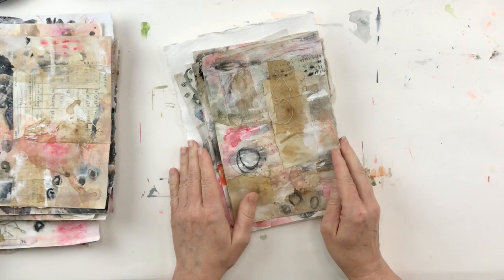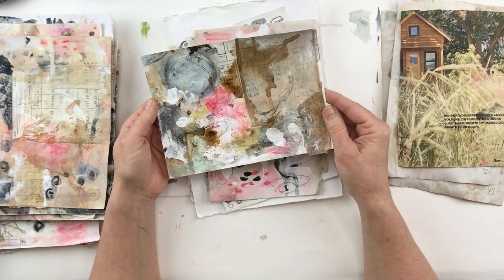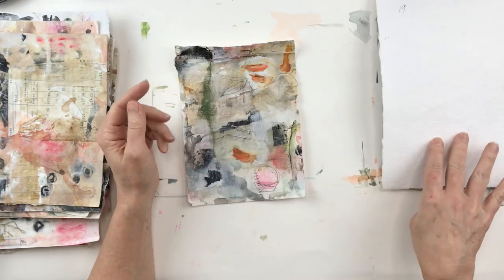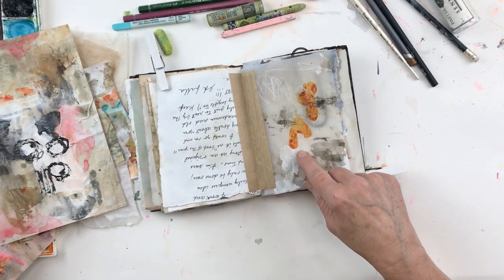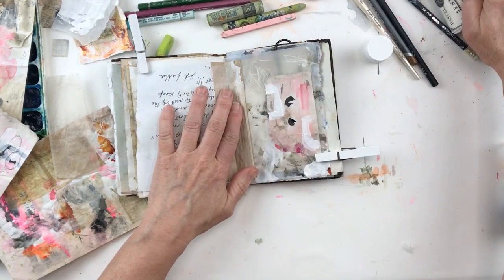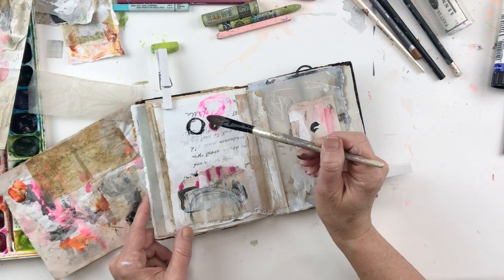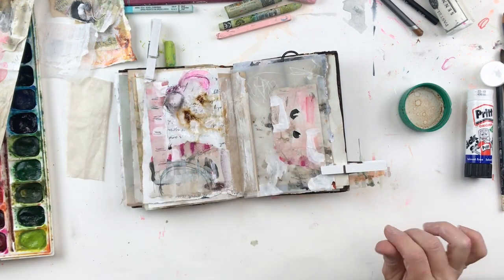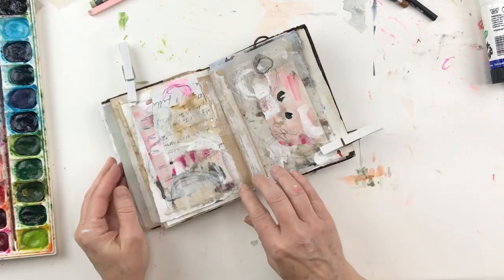Watch the Process - Mini Art Journal Page Tutorial and Tea Bag Art Papers Flip Through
In this video, Roben-Marie Smith is sharing a flip through of days 12 - 20 of The 100 Day Project and answers questions she has received about the art papers she has created. She is also taking one art paper and using it to create an art journal page spread in her Transitions Journal. Come along and be inspired!!

Favorite Supplies